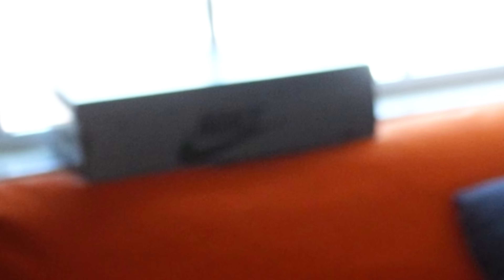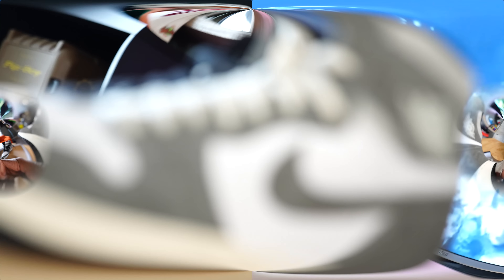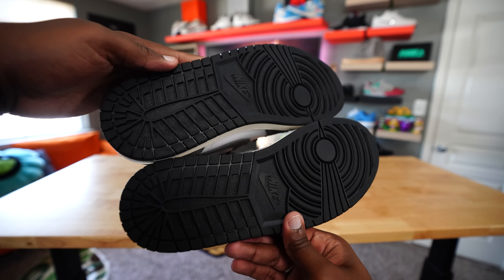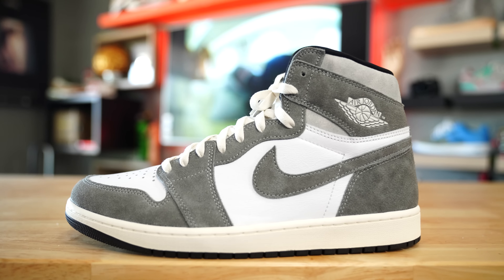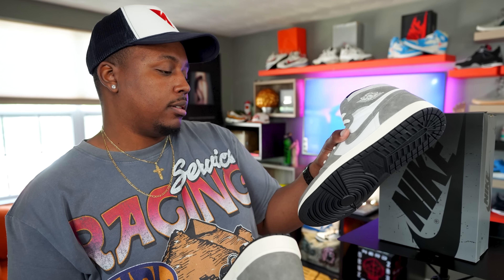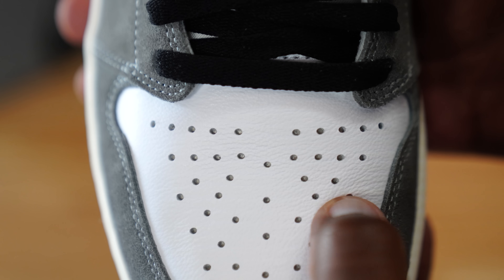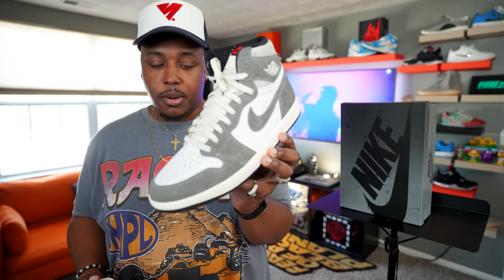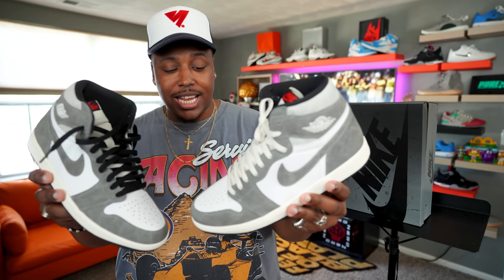Air Jordan 1 WASHED BLACK Heritage ON FEET REVIEW! They DID It AGAIN...Watch BEFORE You BUY!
Here's My Thoughts & Review On The Air Jordan 1 Washed Heritage! These Drop June 10th For $180, You Copping A Pair? (Air Jordan 1 Black & Smoke Grey Review)

RealTree Camo Pants (I Recommend Ordering two sizes and returning the ones that don't fit how you'd like. These are the updated version.)

June Sneaker releases
Jordan 1 Washed Black
Yellow Ochre Nike Zoom Vomero 5
Jordan 1 Washed Heritage
Sneaker Releases 2023